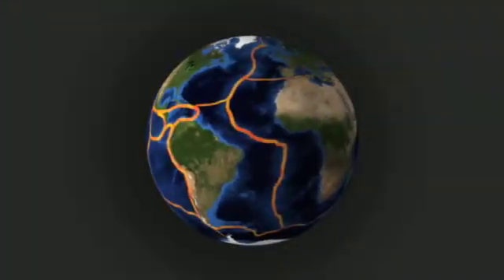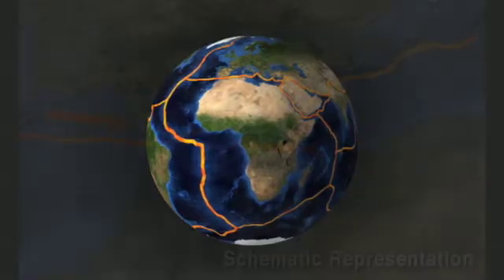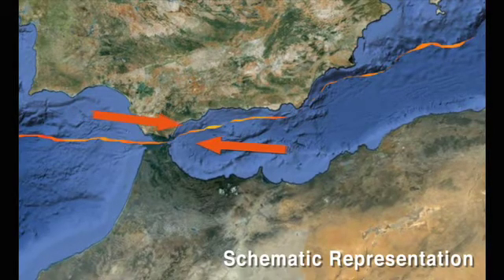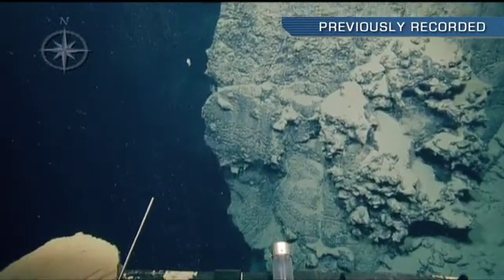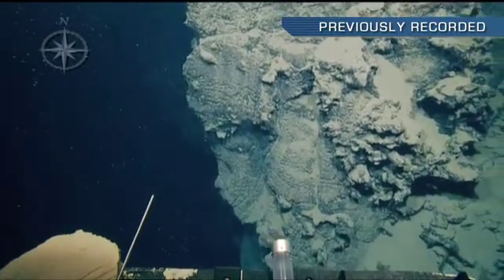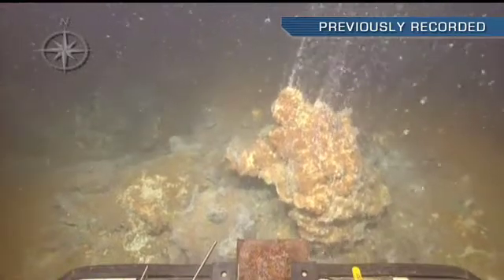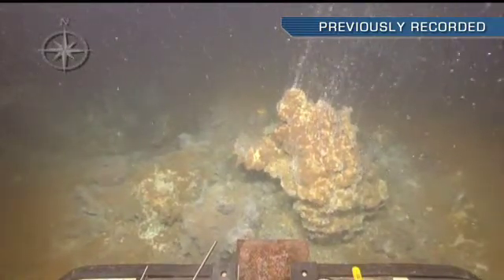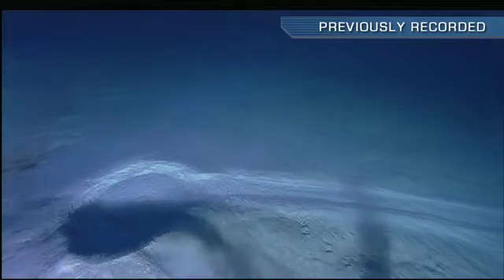BEHIND THE SCIENCE 2011 | Transcurrent Fault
Explore the science behind transcurrent faults, learn how they form, and why studying them is important.